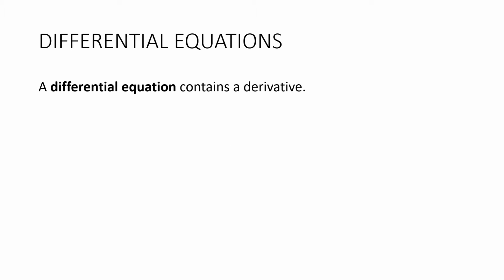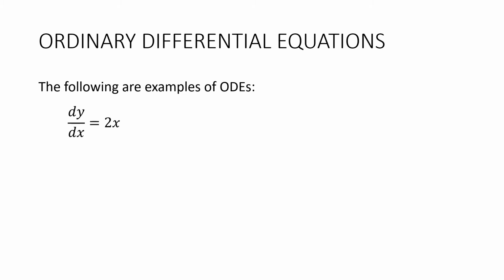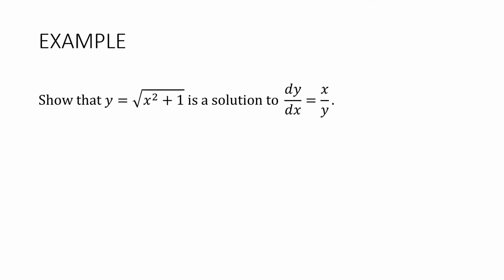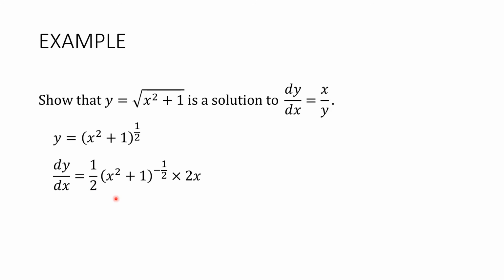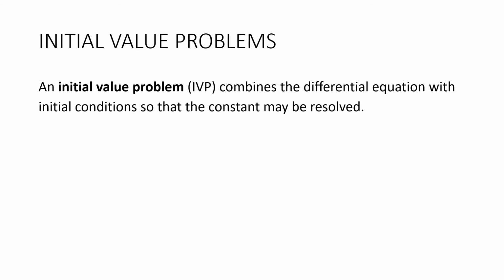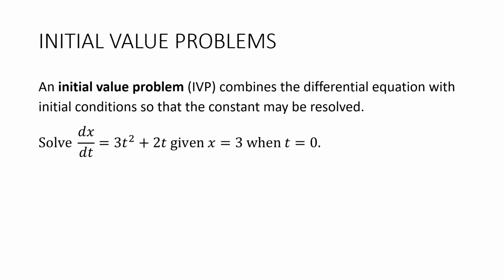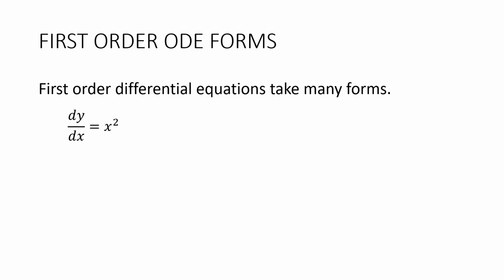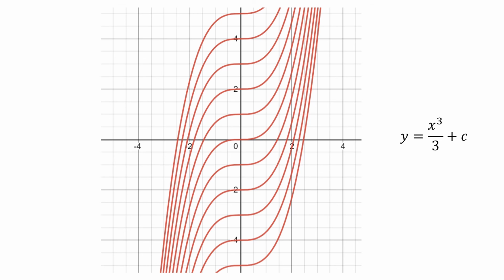1 - Ordinary Differential Equations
This is the first of four videos for the topic Differential Equations for Ext 1 Mathematics for HSC. All resources including student notes can be found